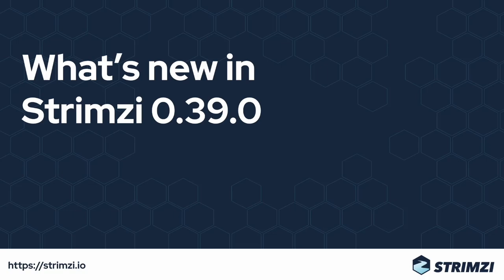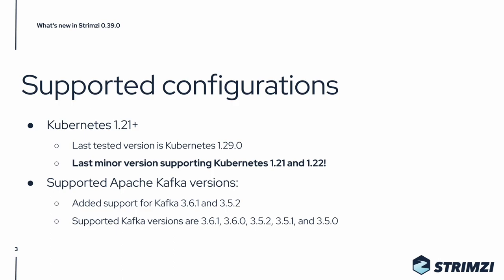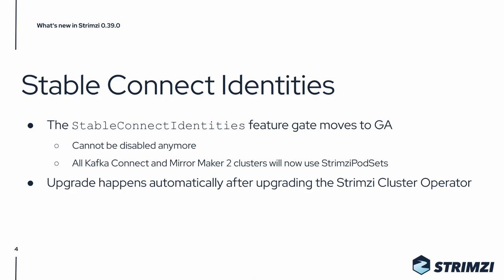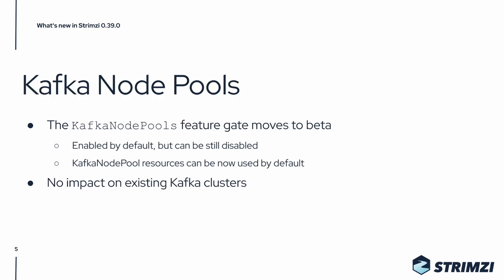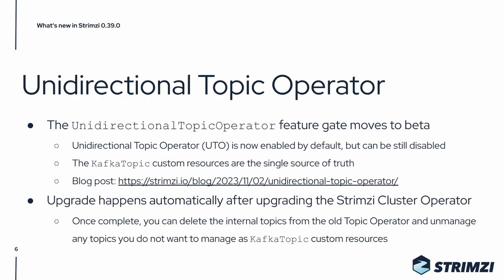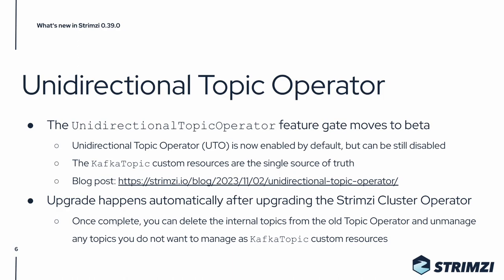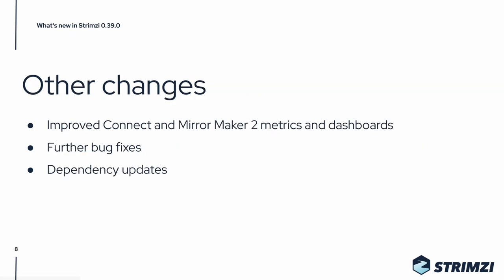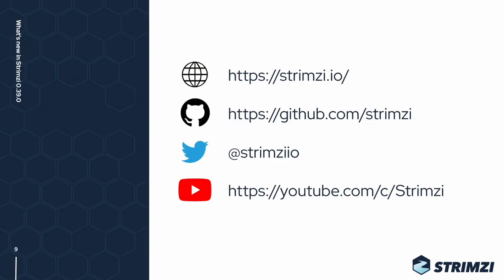What’s new in Strimzi 0.39.0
Contents of this video:

00:00 - Introduction
00:13 - Supported configurations
00:49 - Stable Connect Identities
01:20 - Kafka Node Pools
01:50 - Unidirectional Topic Operator
02:35 - KRaft mode improvements
03:04 - Other changes
03:17 - Conclusion